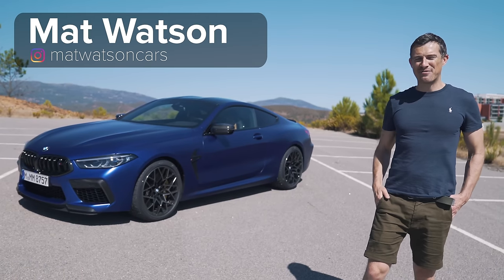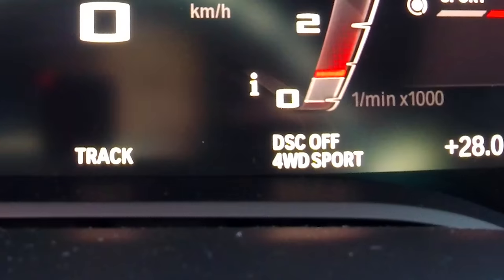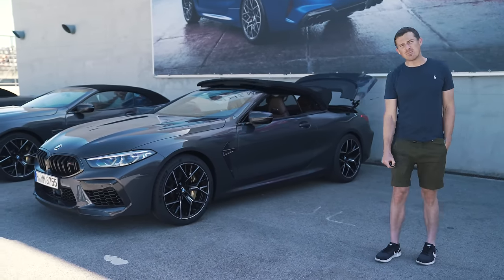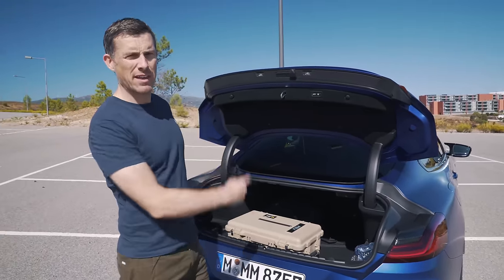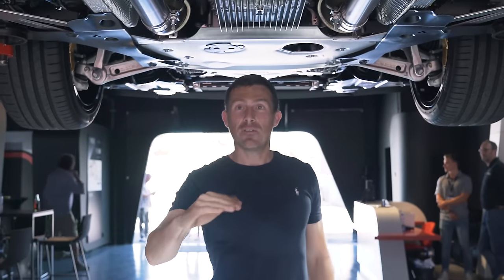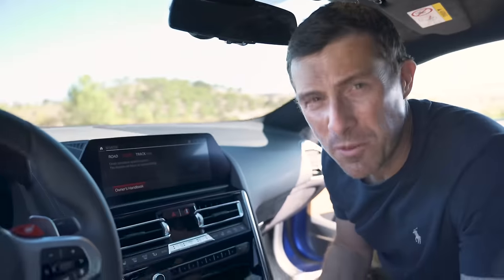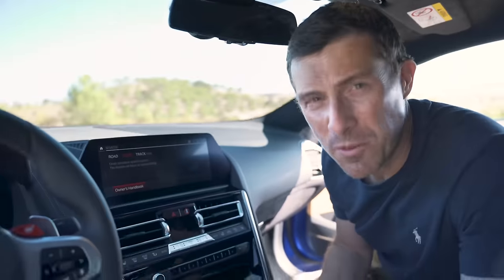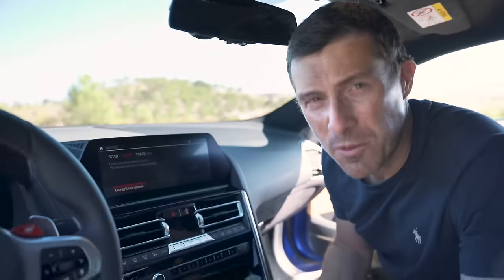BMW M8 2020 ultimate review - see how quick it is to 60mph... and how I nearly crash it!?!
With its twin-turbo V8 and over 600hp, the BMW M8 is the most powerful M car the brand has EVER made! We know Mat loved his 8 Series when he had one earlier this year, so does the all-new M8 offer enough for him to fall in love all over again? Watch his review now and see for yourself…